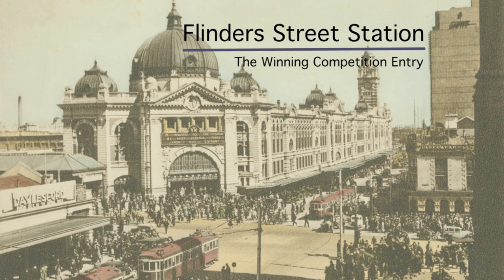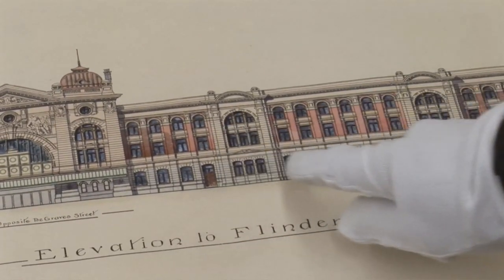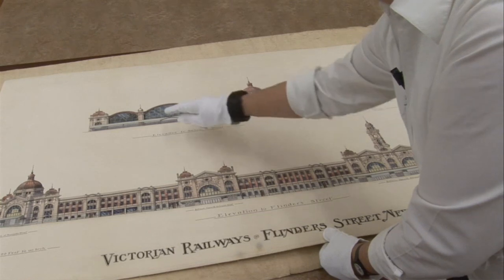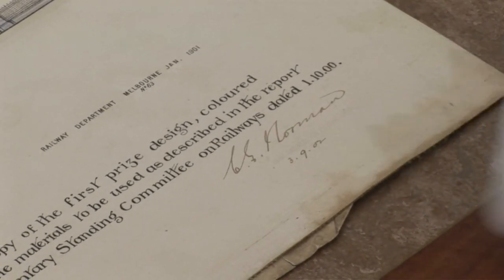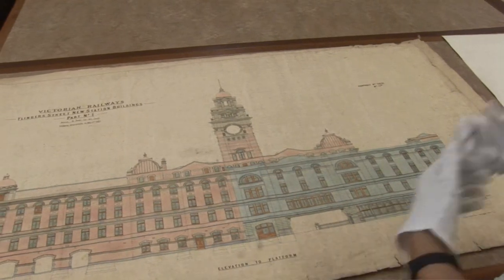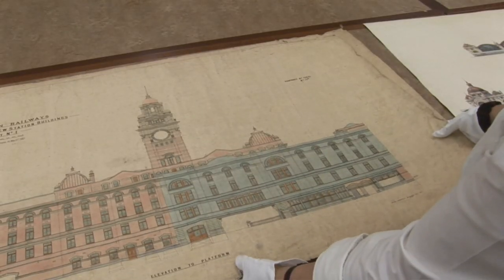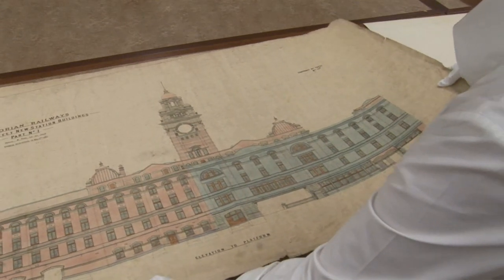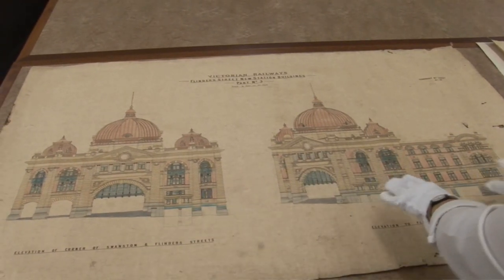Flinders Street Station, the winning entry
In this video, librarian Mary Lewis introduces us to the winning entry for the Flinders Street Station design competition.